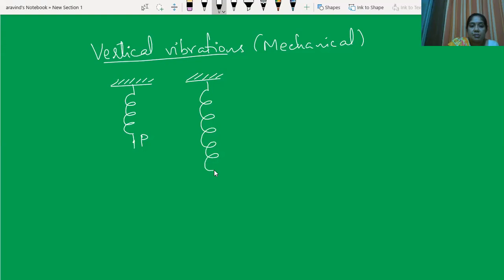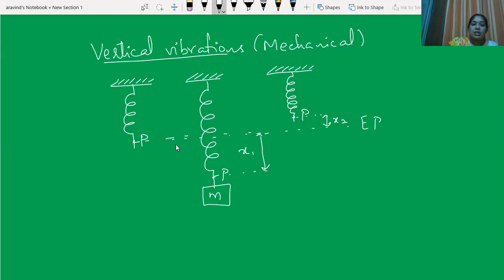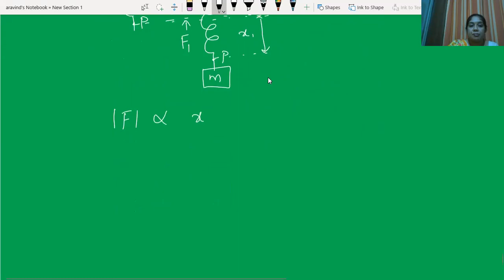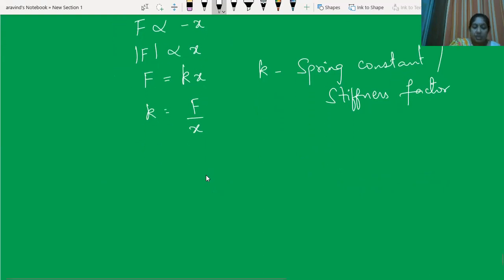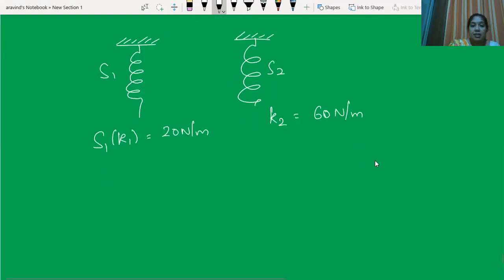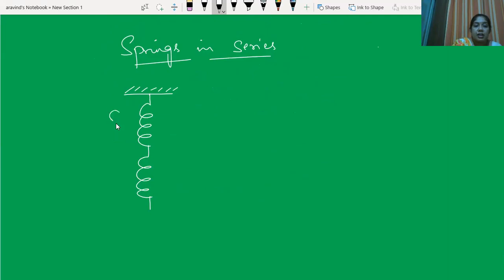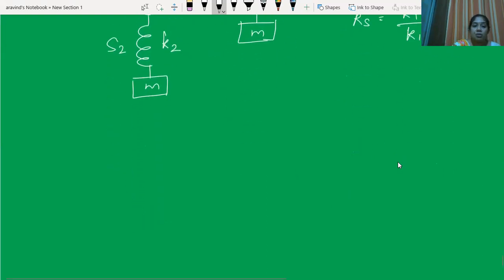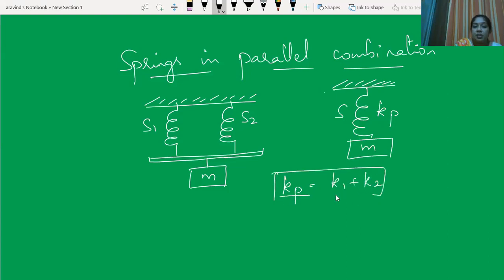Vertiical vibrations - SHM